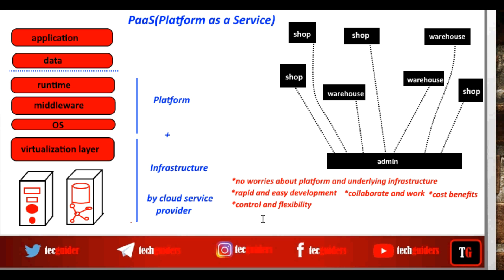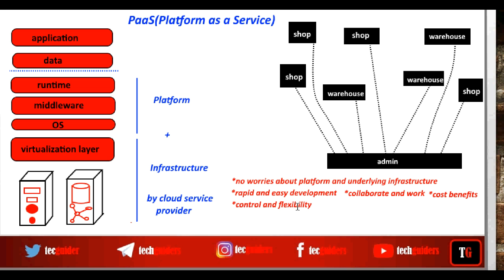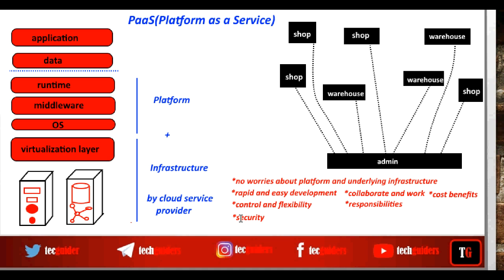Cloud Computing-Tutorial7|PaaS|Platform As A Service|Cloud Service Models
Cloud has three service models,IaaS(Infrastructure As A Service),PaaS(Platform As A Service),SaaS(Software As A Service)
In PaaS,Infrastructure  and Platform is physically managed and provided by the cloud service provider.